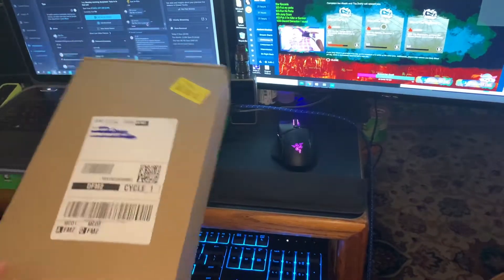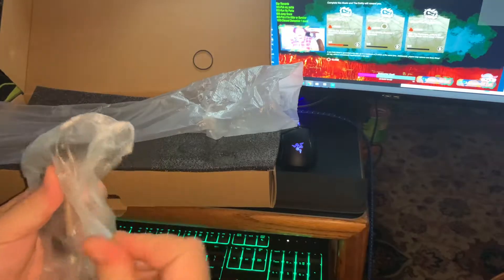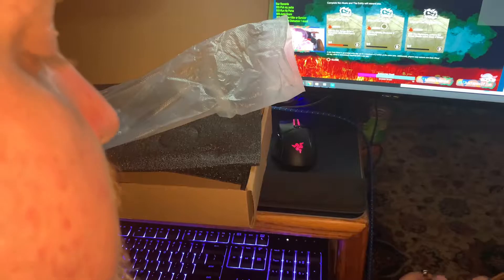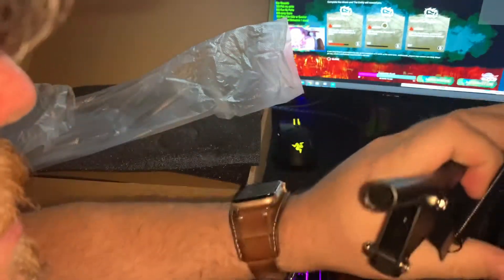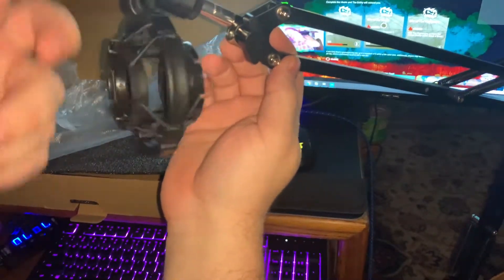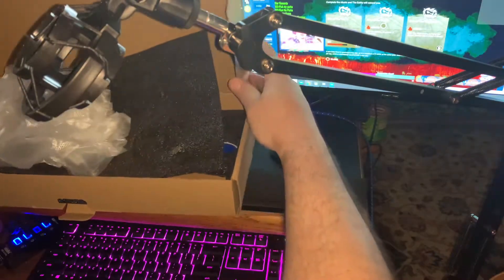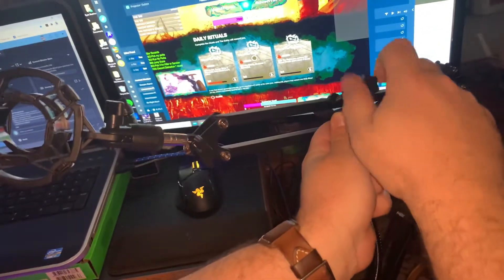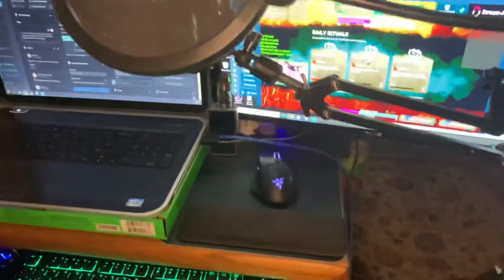Microphone arm/stand unboxing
First ever unboxing video showing the camera arm stand for my new Razer seiren x!!!